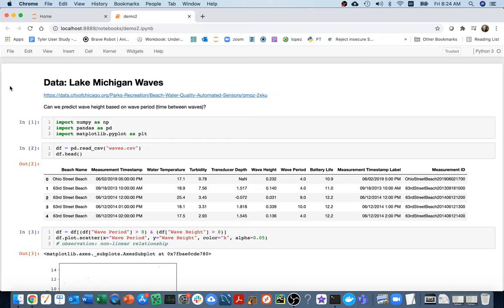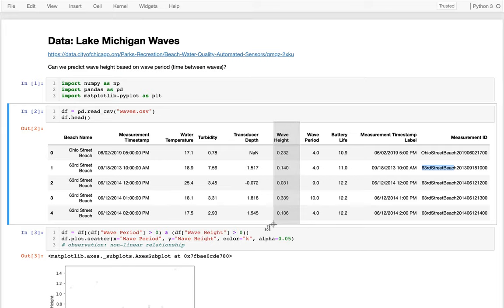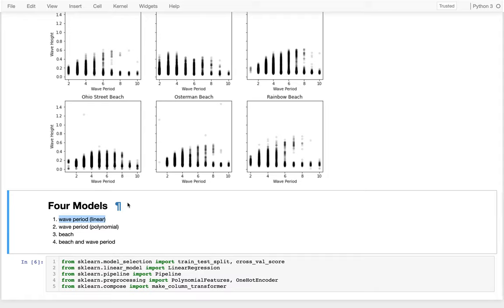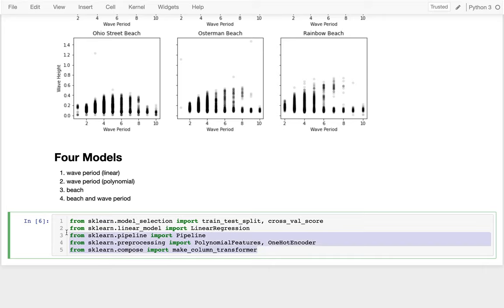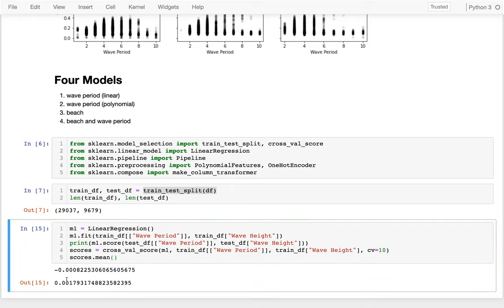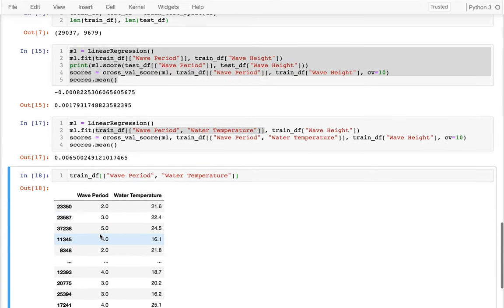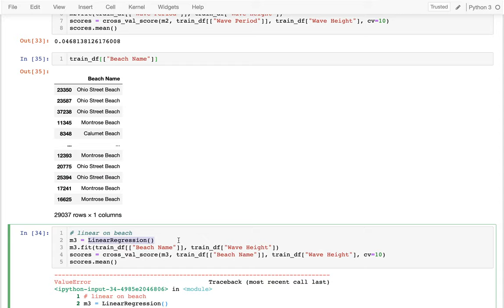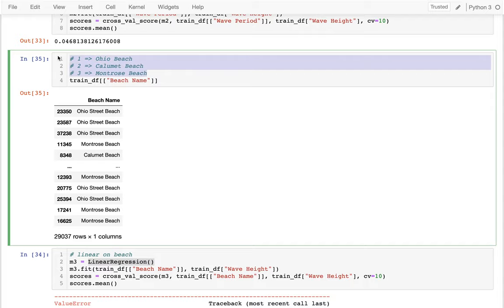CS 320 Mar31-2021 (Part 2) - sklearn Pipelines